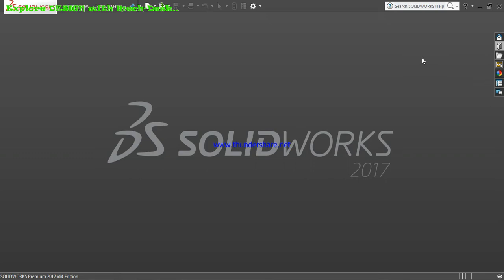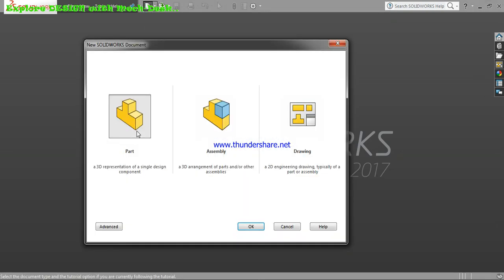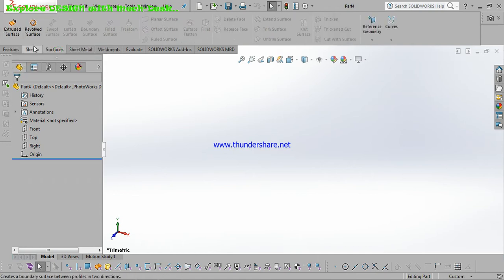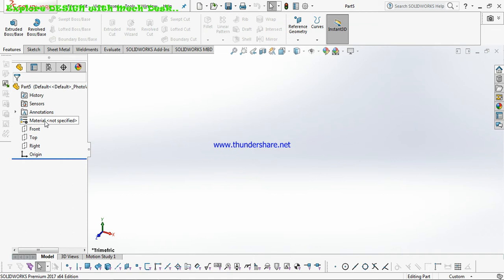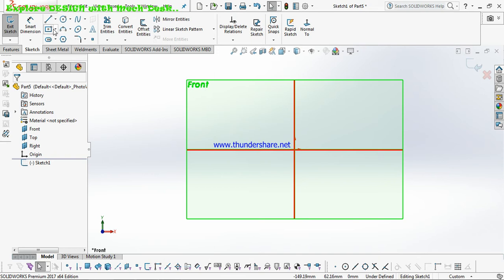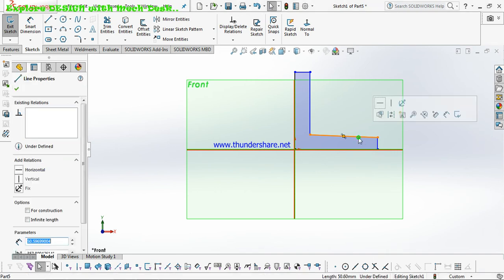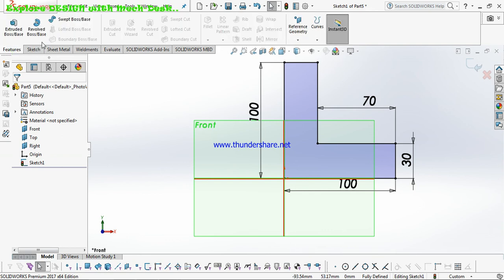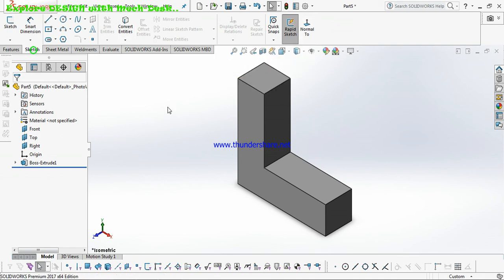Understanding GUI of solidworks